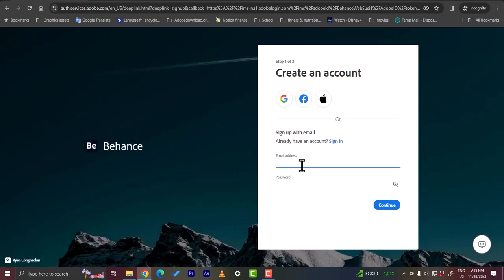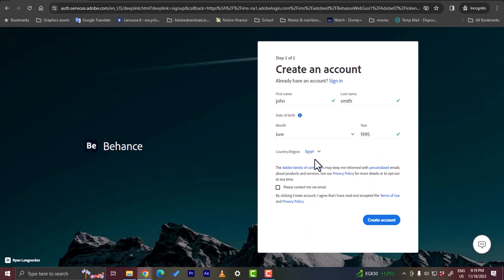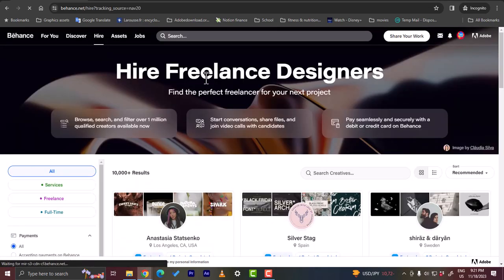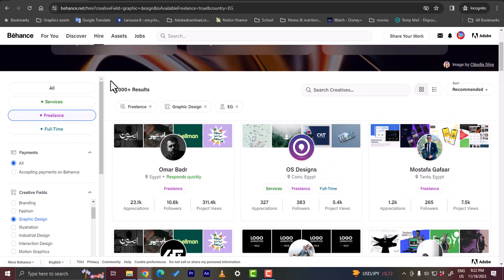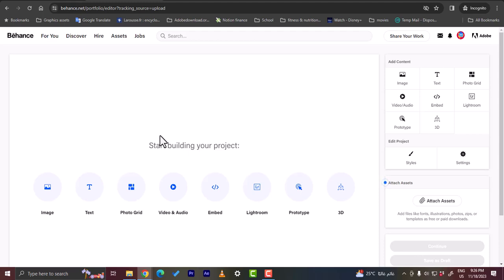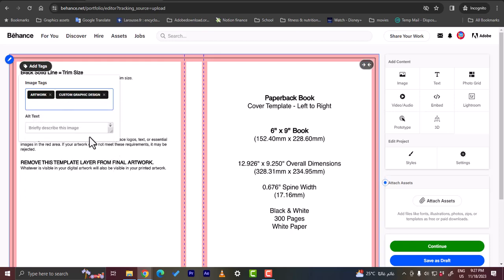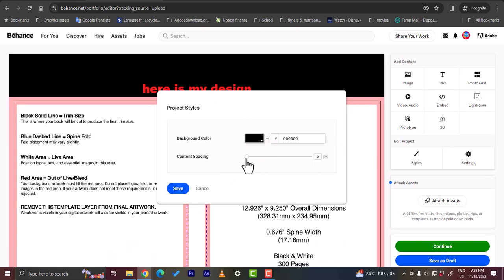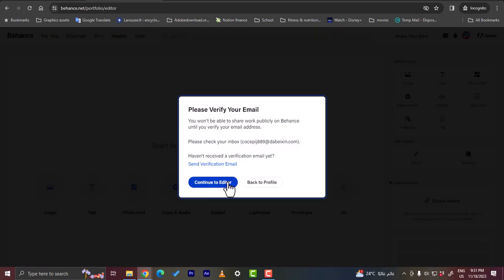How to Create a Portfolio on Behance (2026) Tutorial for Beginners